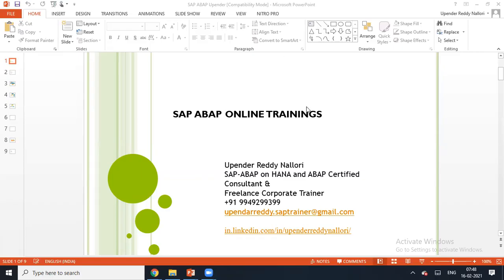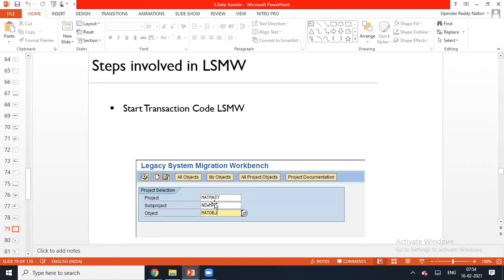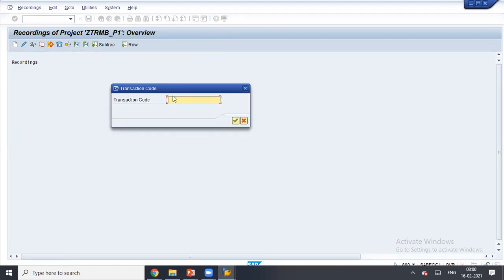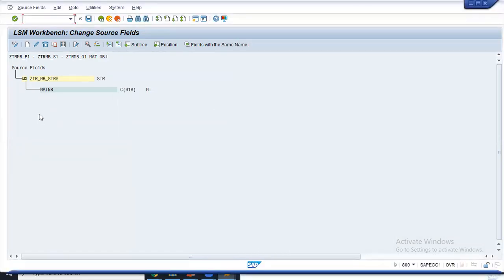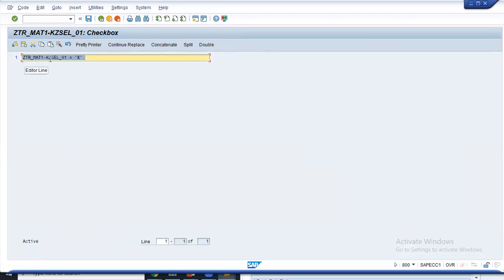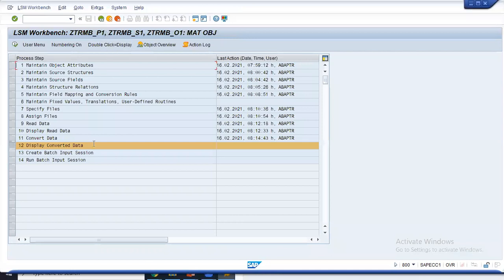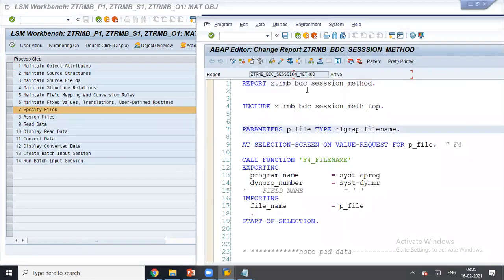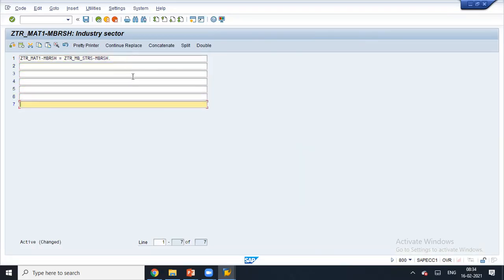LSMW - Batch Input Recording for MM01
LSMW - Batch Input Recording for MM01 ( Material Master Create )